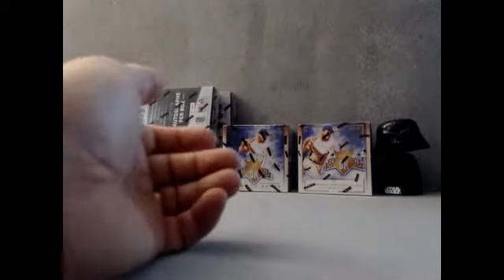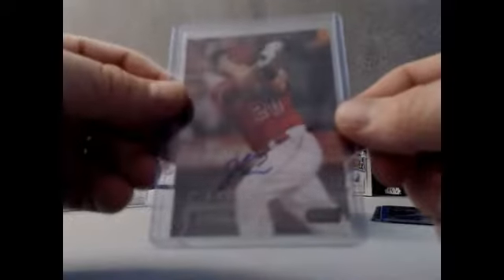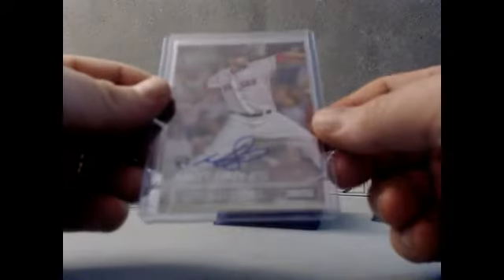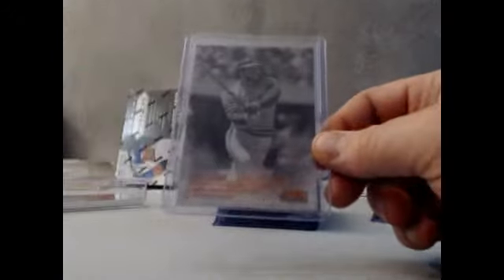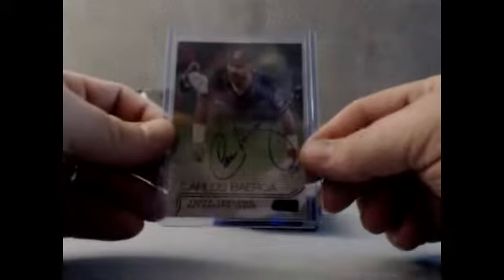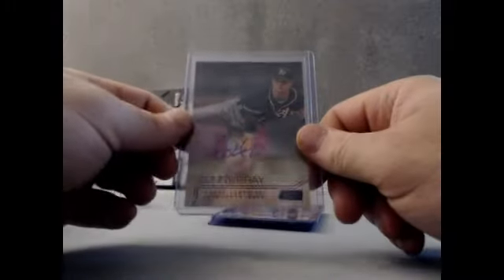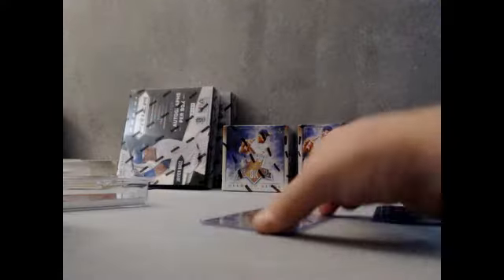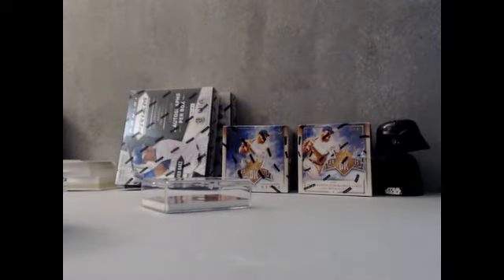Webcam video from July 5, 2015 06:32 AM (UTC)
stadium club #2